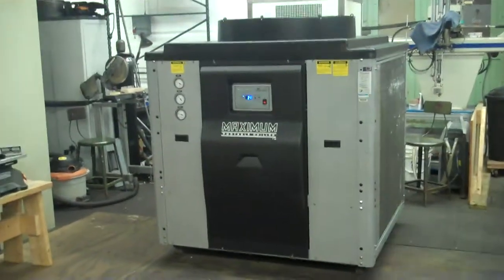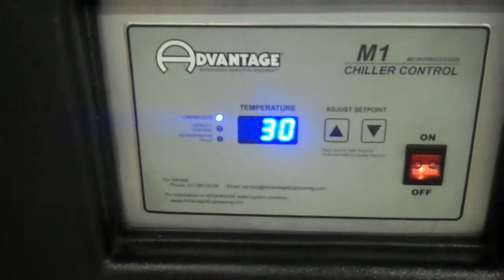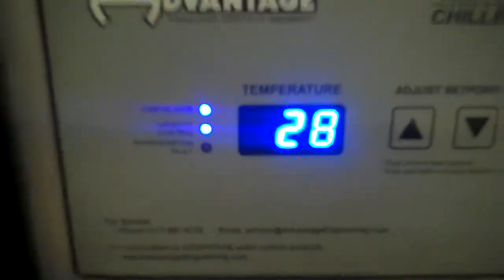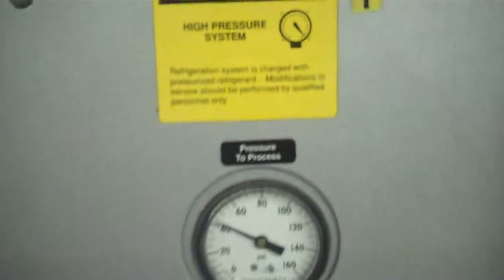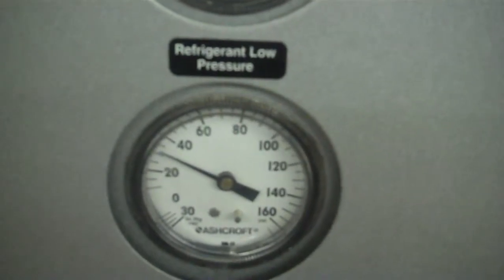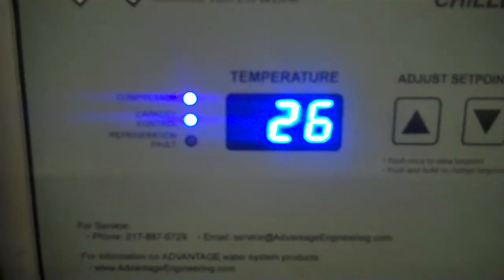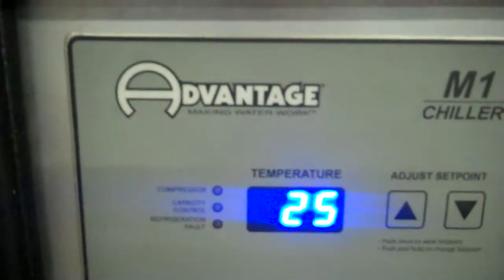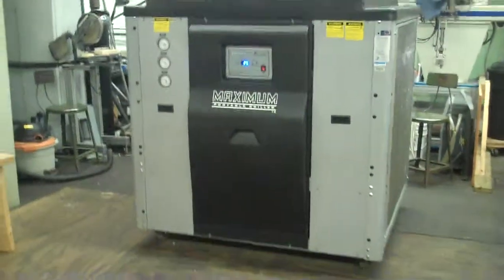2006 Advantage 15 Ton Air Cooled Chiller - Low Temp Operation - Part 2 of 2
Low Temperature Operation
29°F set point